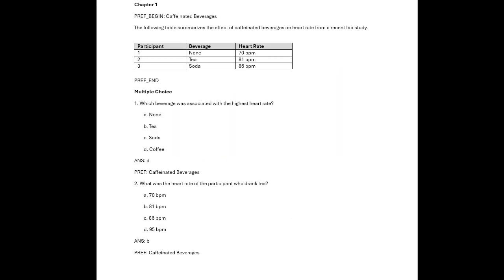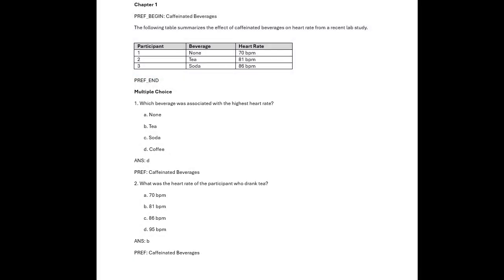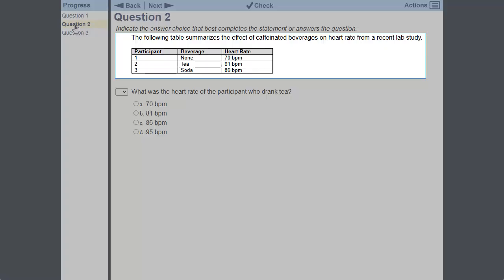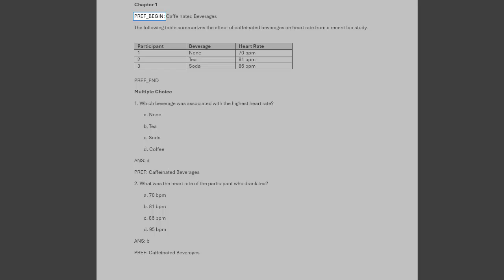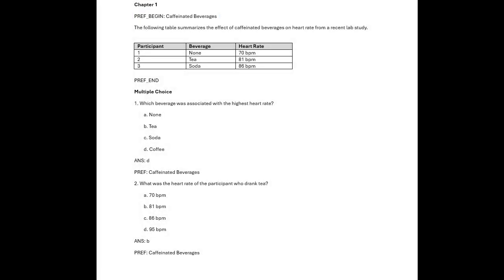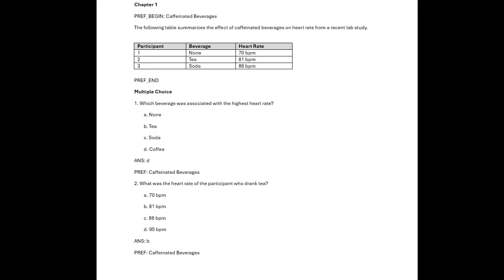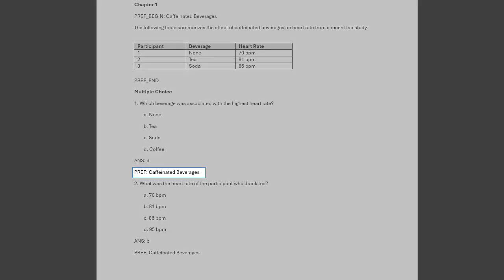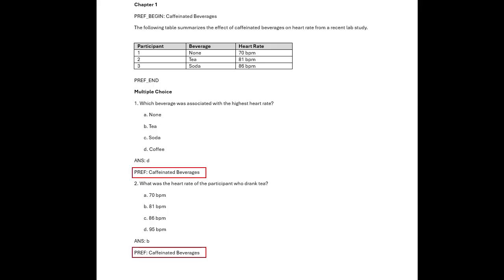Importing Content from Word/RTF Documents - Prefaces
In this video, we'll look at how to add prefaces to questions in a Word or RTF document.

1:27 - Creating a preface
2:49 - Assigning a preface to questions